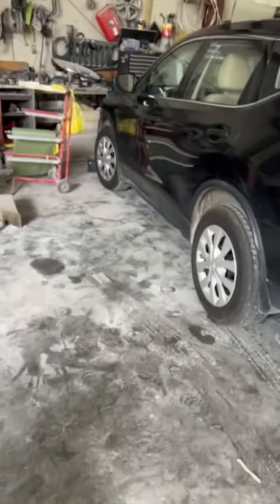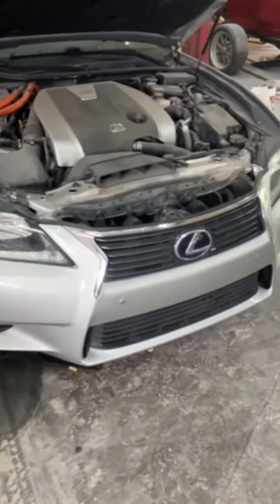Mid Week report from Drake in the 256 Garage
Working on several insurance jobs for the public this week. Getting ready to deliver.